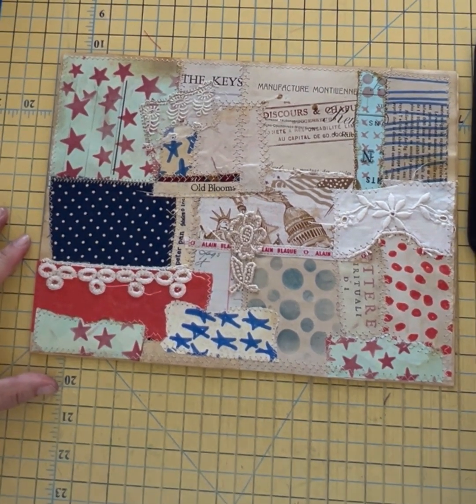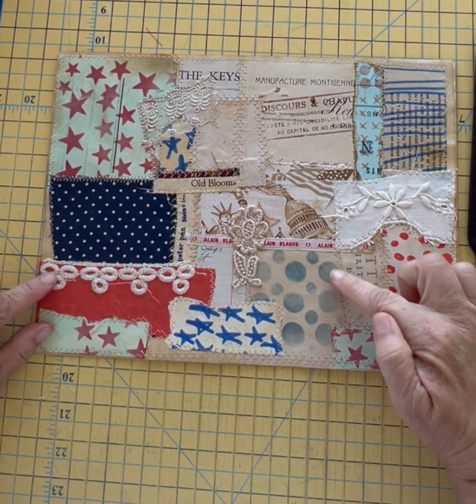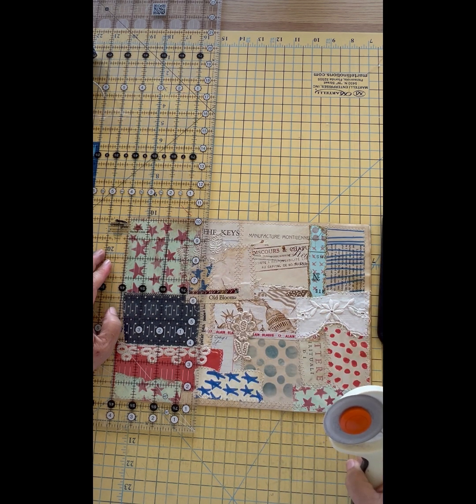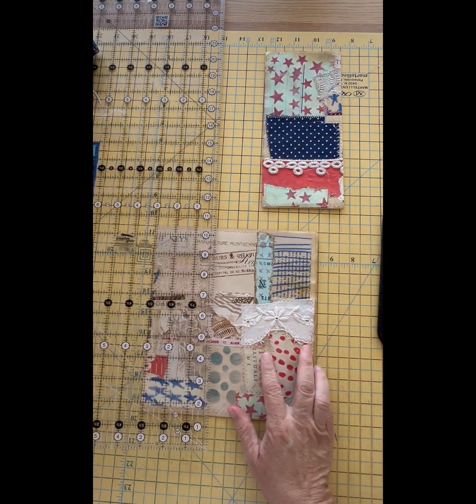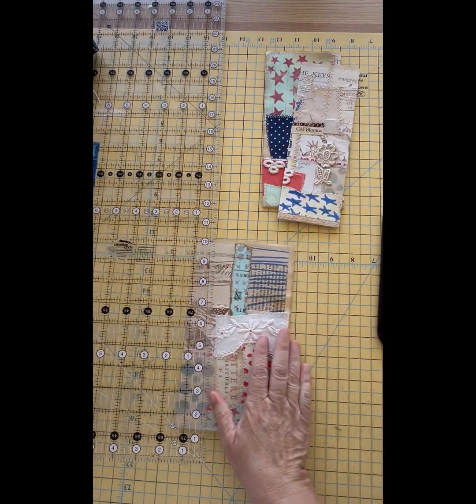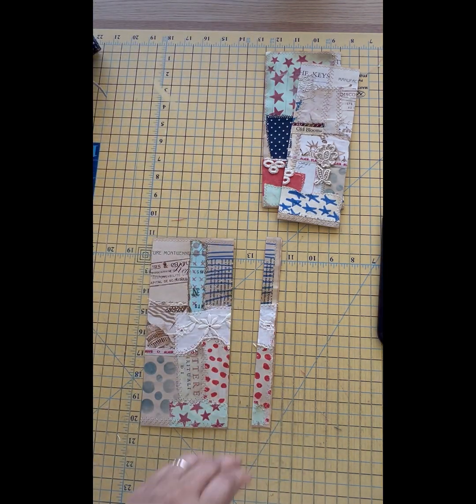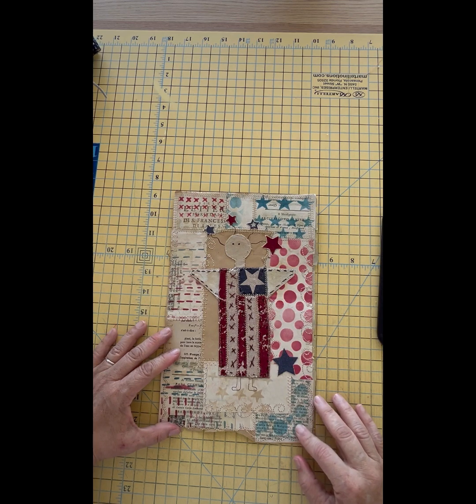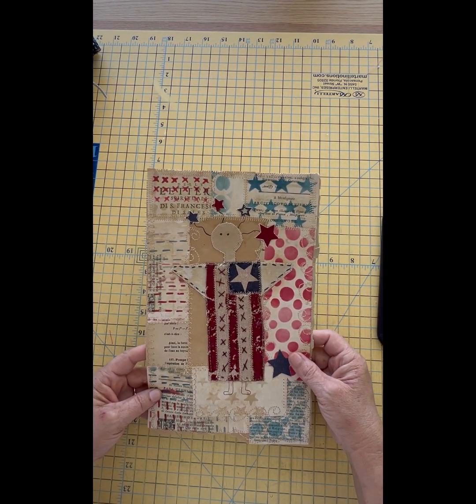July 8, 2024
Making Tags 4th of July 2024